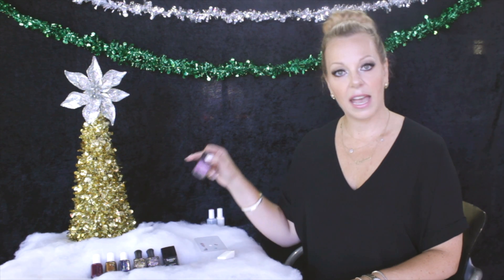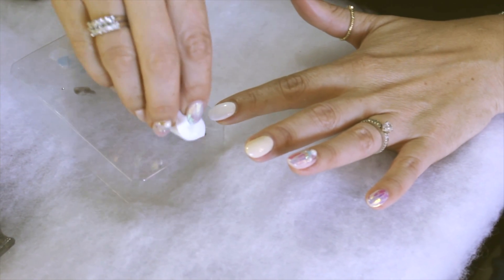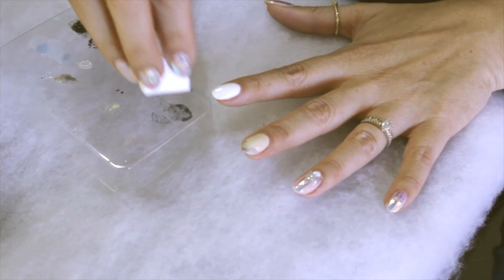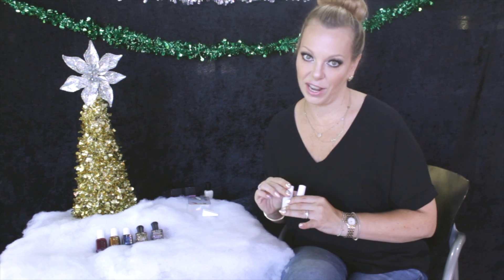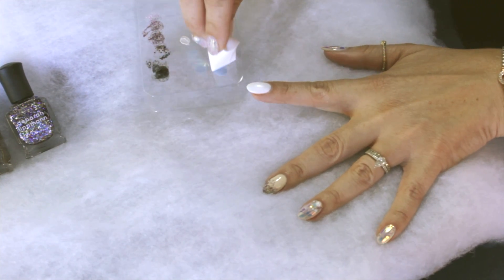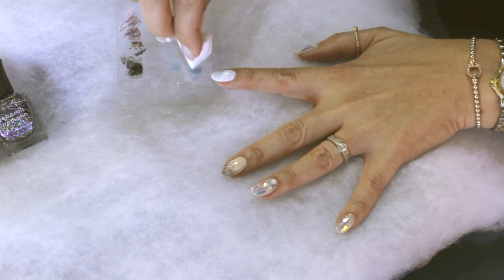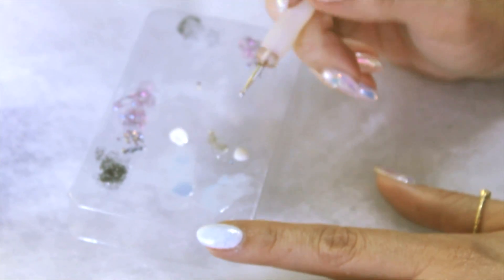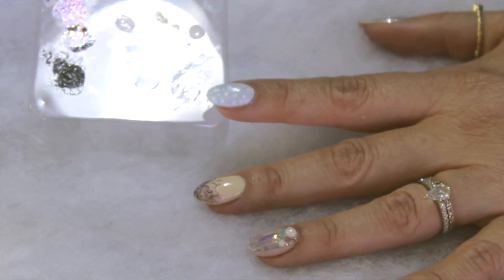DIY Holiday Nail Art! - 12 Days Of Holly Jolly Beauty Day 2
Welcome to Beauty Collection's 12 Days Of Holly Jolly Beauty!

On Day 2, we have Stephanie Lavery Editor in Chief of Nail It! Magazine and Beauty Collection's past celebBeautyCurator!

In this video, Stephanie shares with us the hottest trends in holiday nail art!

For more great DIY ideas and other fun videos keep watching Beauty Collection's 12 Days Of Holly Jolly Beauty!

Follow Stephanie Lavery on all social media @Steph_Lavery

XoXo,

Beauty Collection